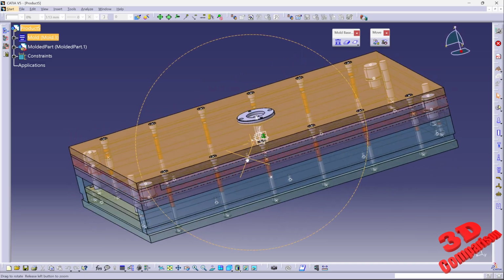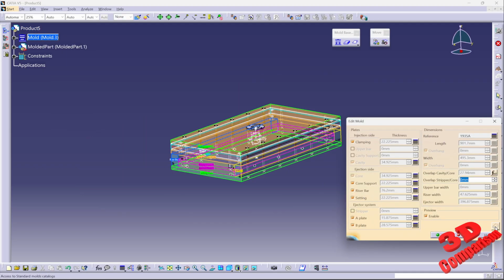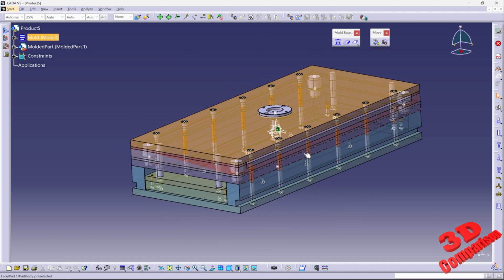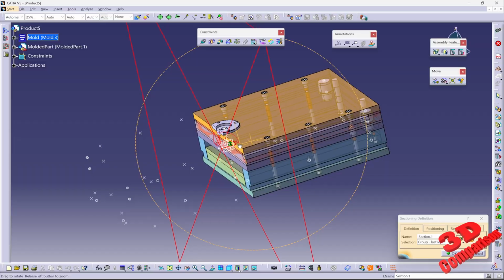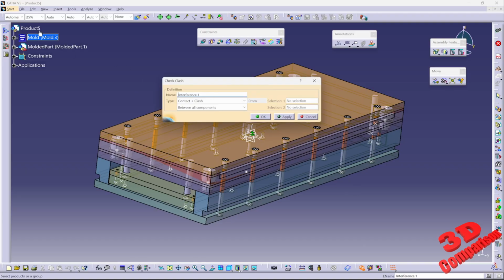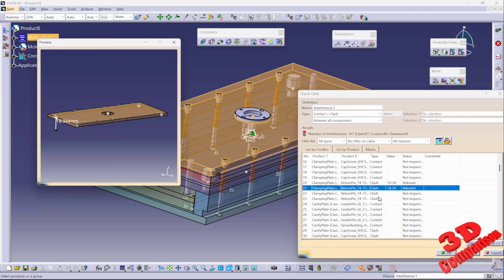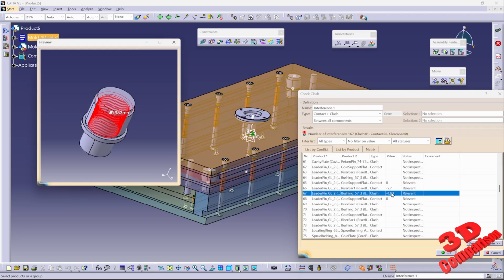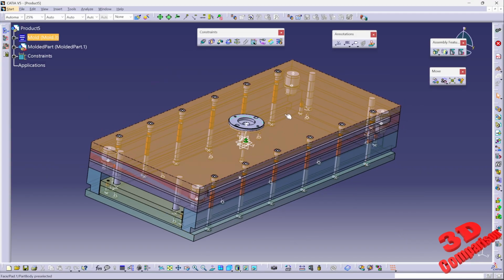How to verify Clashes within Mold Tools in CATIA V5